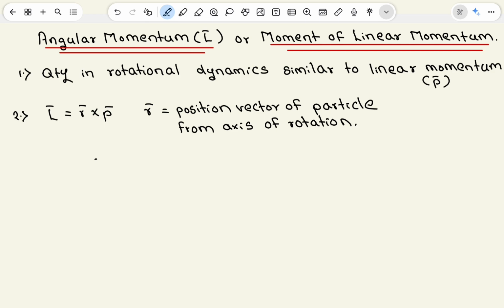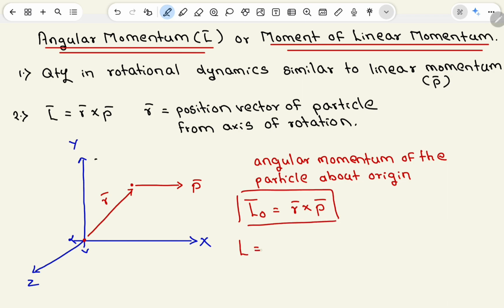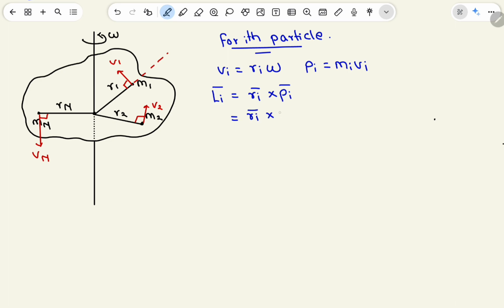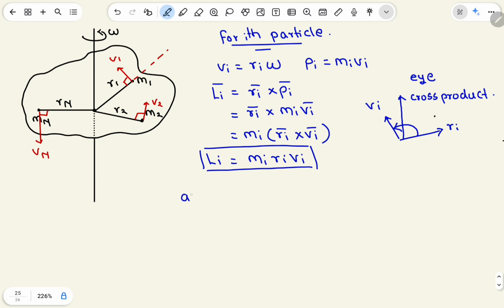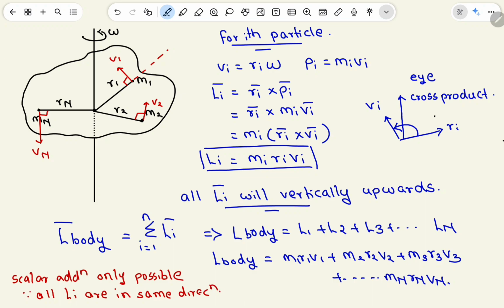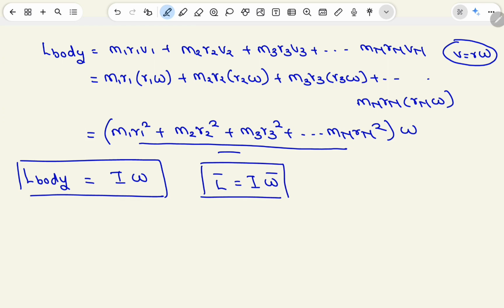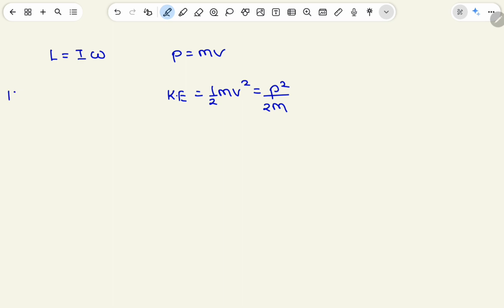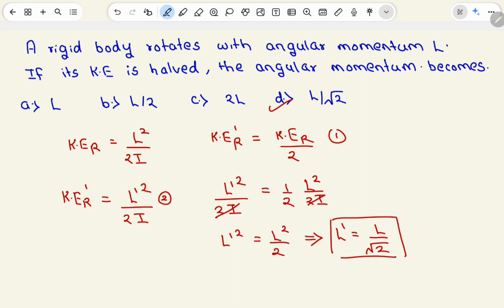|Class 12 HSC |Rotational Dynamics Lecture 10 |Angular Momentum|